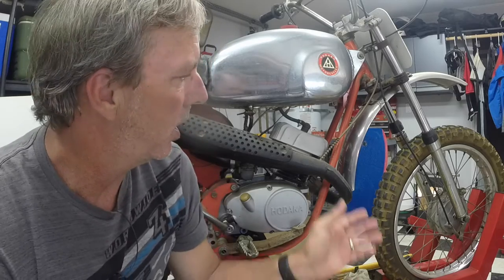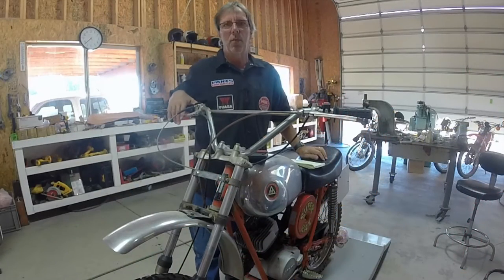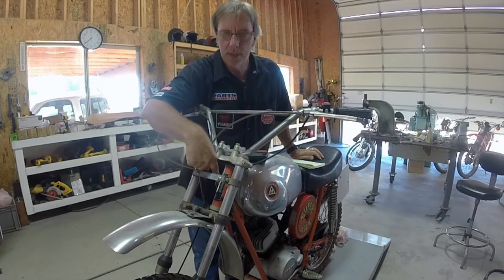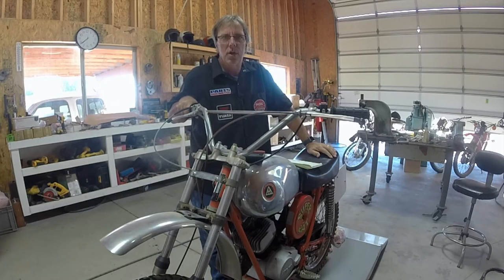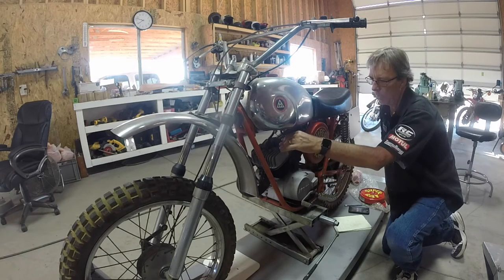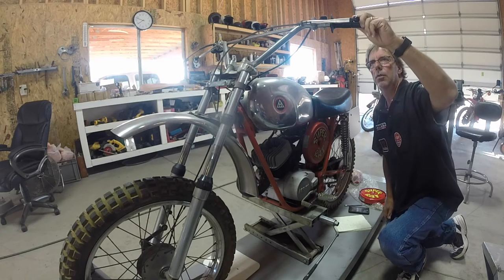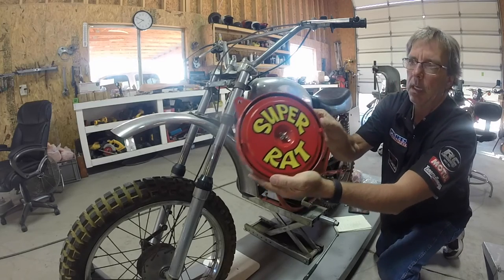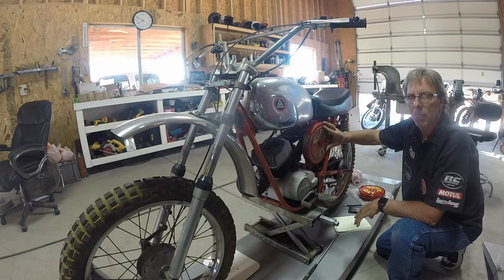Hodaka Superrat Project #2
In this video I will show how to ID a Hodaka and look at the condition of the 1970 Hodaka Superrat that I will be not restoring but preserving.
Why do I like working on Hodakas? Its the Hodaka community from the vendors listed below and the great Hodaka Club over 300 members strong from all over the world. Hodaka Days now 17 years running is a premiere 4 day event and even if you don't collect Hodaka's its an event not to miss.

Again Im not a mechanic by trade of a film maker, I do all this for fun and open to suggestions.

Hodakaforum.com
Strictlyhodaka.com
Hodakaparts.com
Hodakaclub.org
Hodakadays.org